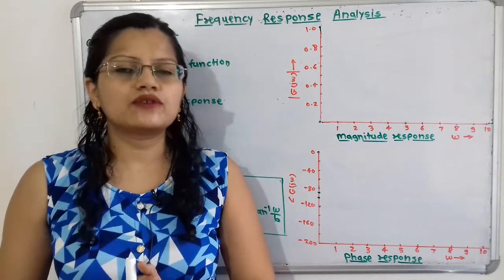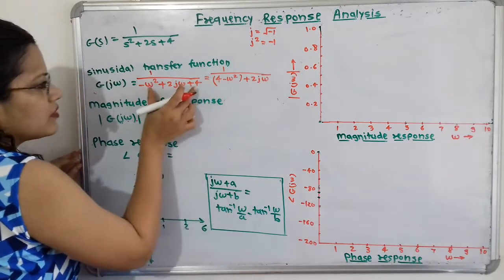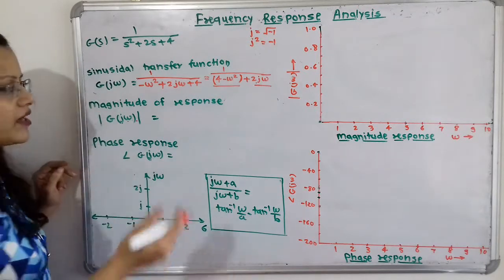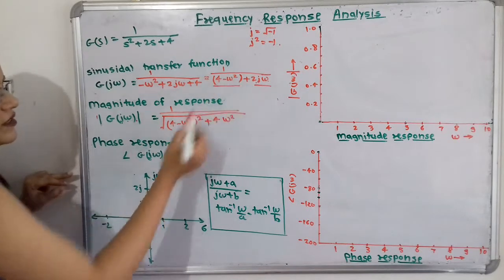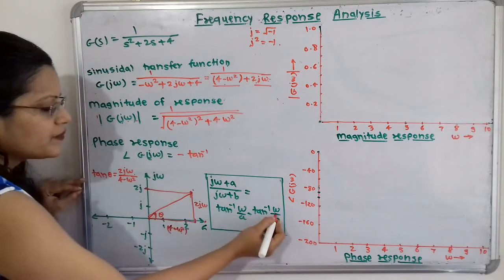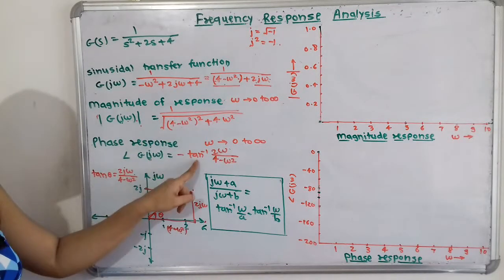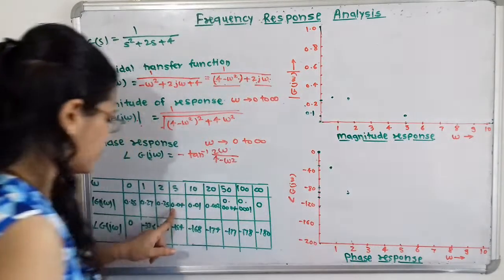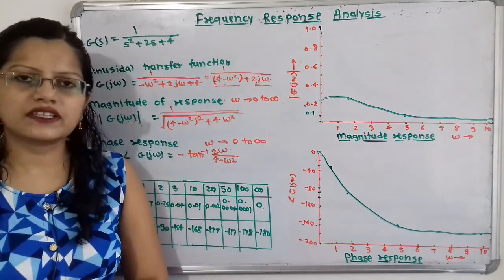Problem 2 on Frequency response Analysis Magnitude response, phase response